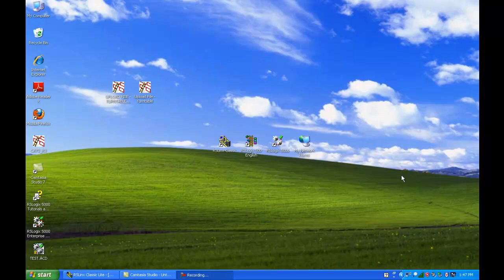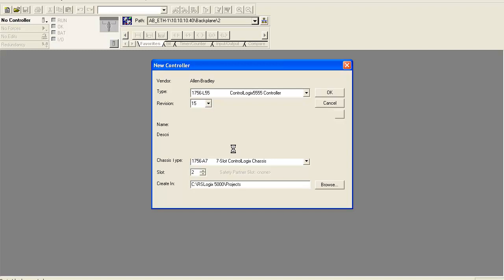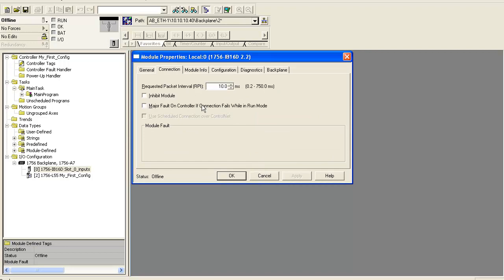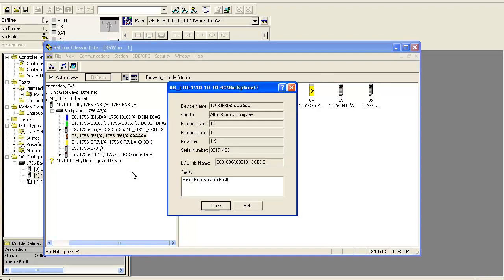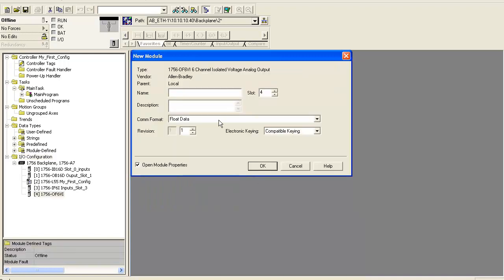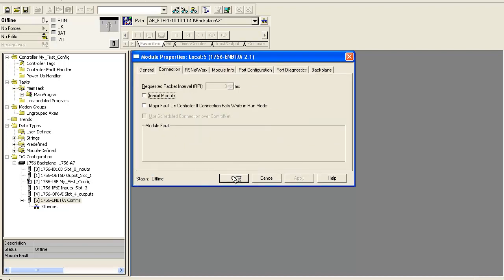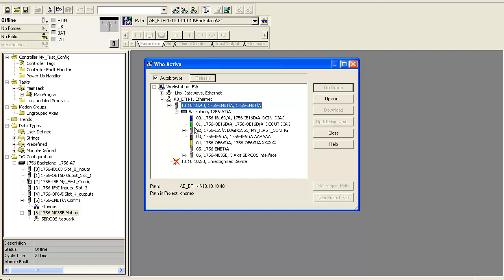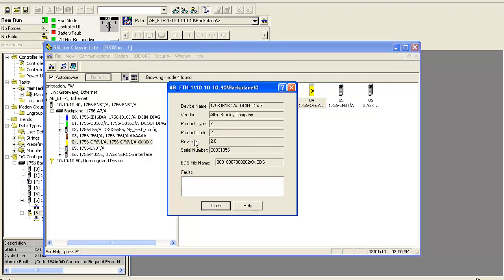RS5000 Configuration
Students - This video will help you in the creation of your RS5000 project configuration.